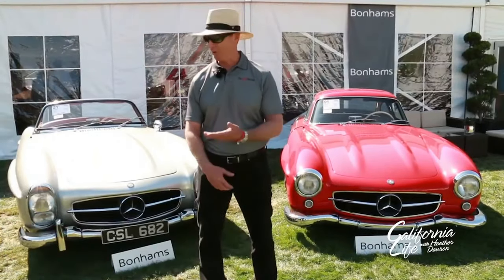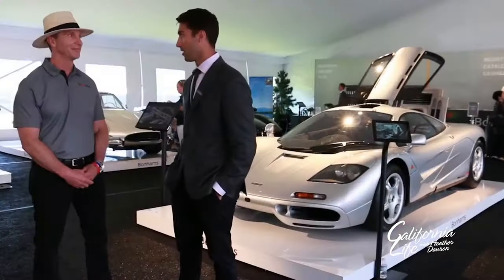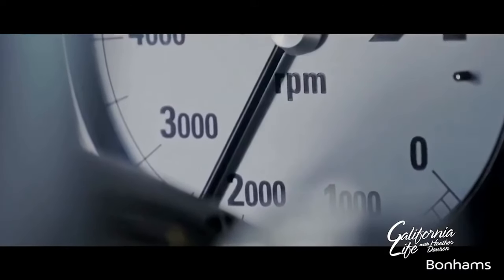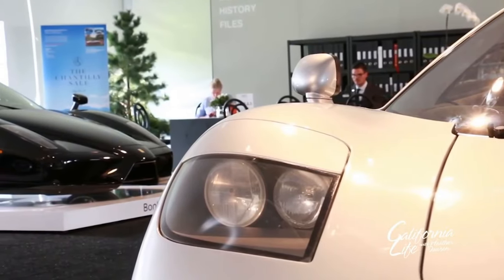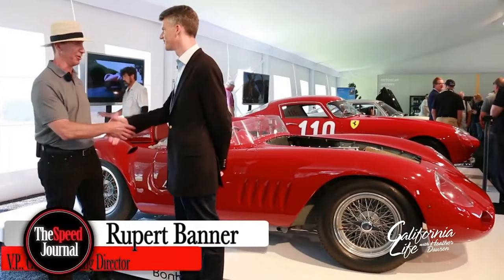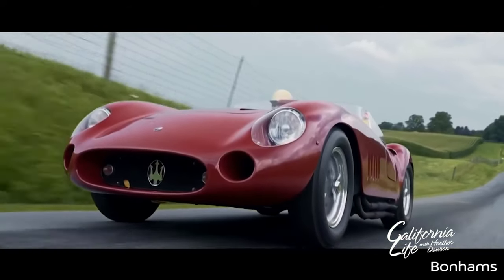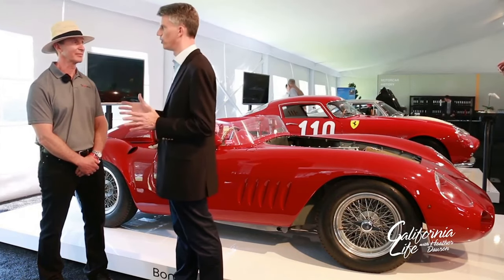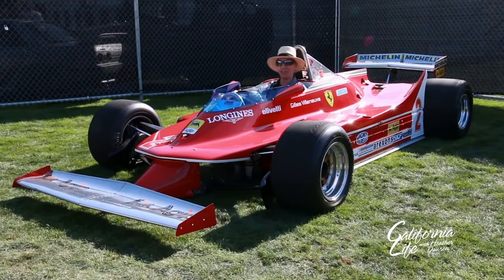Exploring the Bonhams Quail Lodge Car Auction with Coast to Coast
Coast to Coast heads to Carmel, CA, to check out some of the sweet rides featured at the Bonhams Cars Quail Lodge Auction! From McLarens to Maserati's you won't want to miss this look!